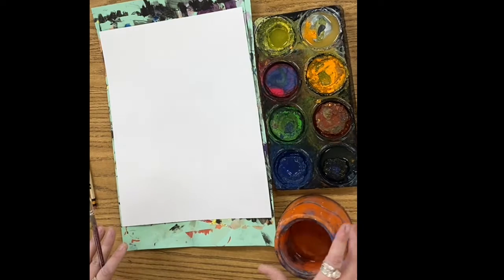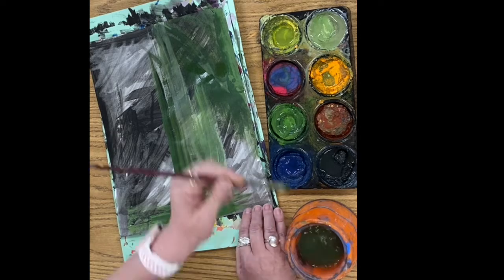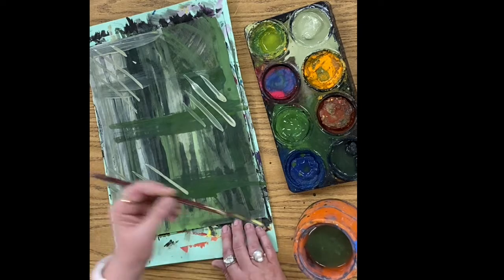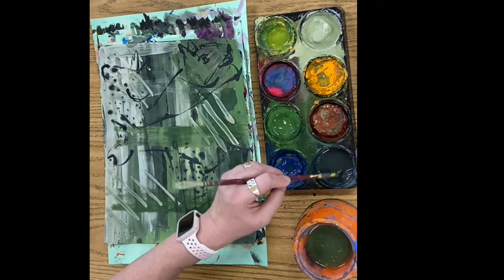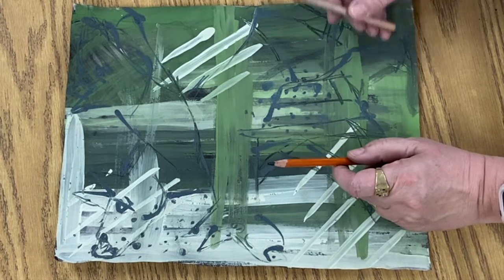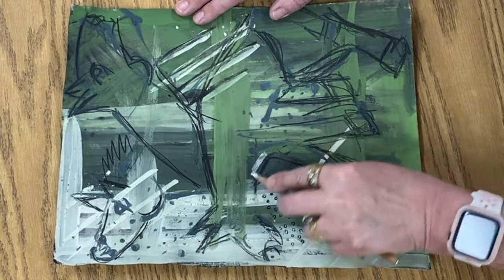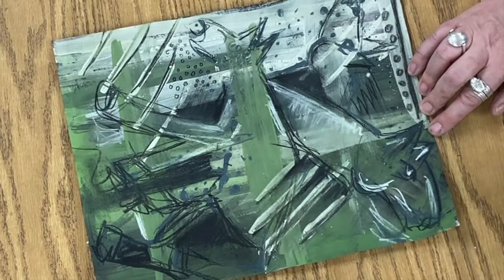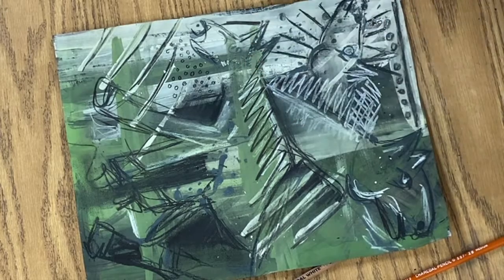Abstract Painting with Tempera Cake | Painting for Beginners | Fun Painting Tutorials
Join me and learn how to Create an Abstract Painting with Tempera Cake.  With this easy and simple painting tutorial you will have and great time learning how Create an Abstract Painting with Tempera Cake.